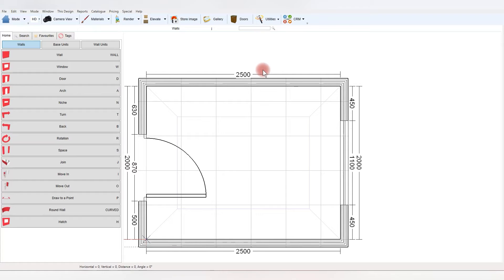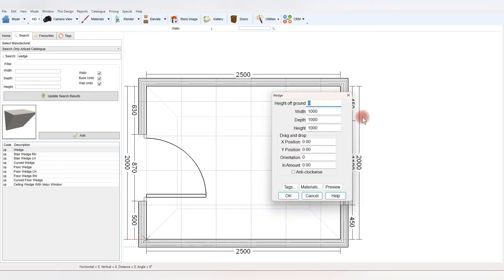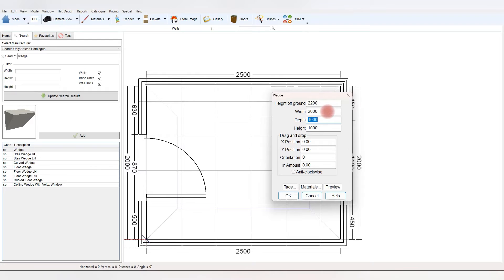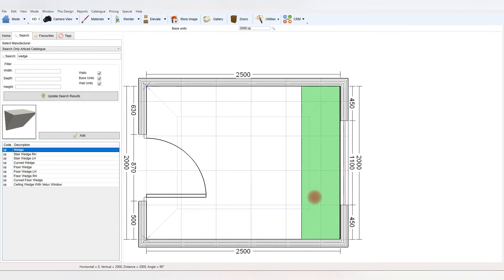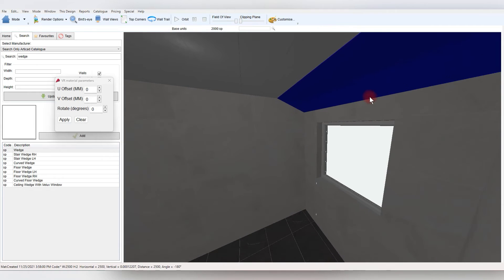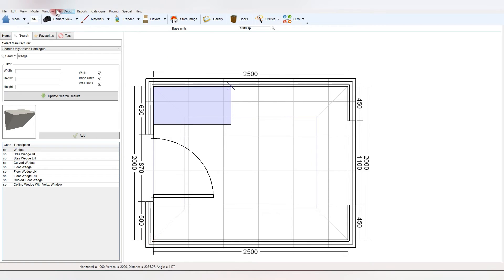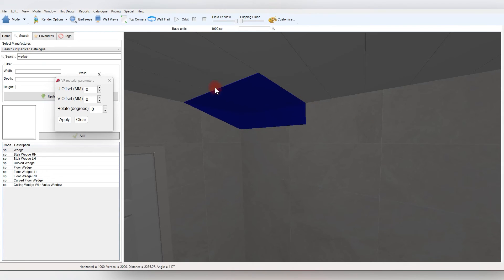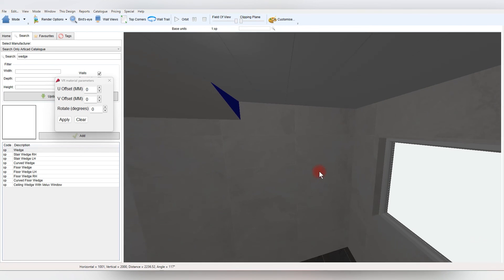ArtiCAD - Tutorial 003 - All Room Systems - Sloped Ceiling and Room Stair Wedge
It was asked in the comments about sloped ceilings. I’m more than happy to help where I can.

They’re very easy to do with the built-in wedge within ArtiCAD on all room systems.

I hope this video helps you and many others.

On more complex ceilings I’d use Google Sketchup to create.

As always, please ask if you’d like any further help.

Completed on ArtiCAD V23 Build 22.